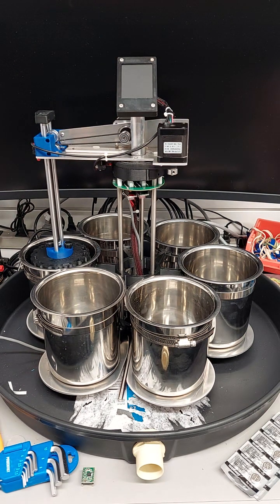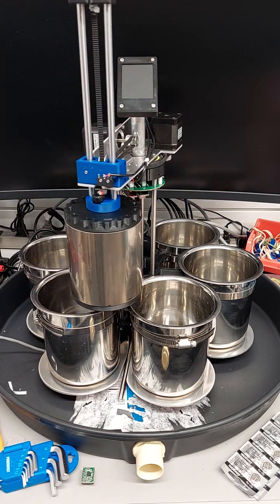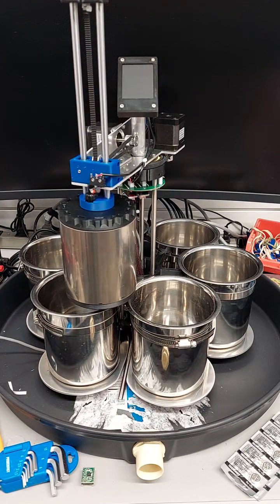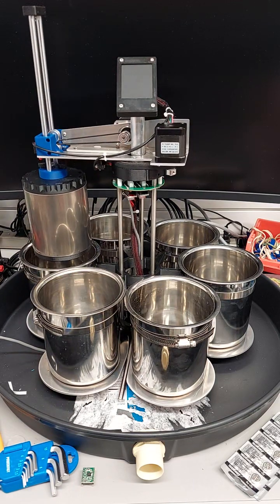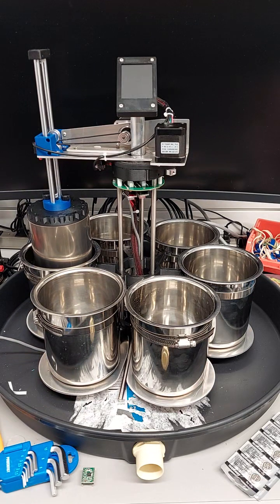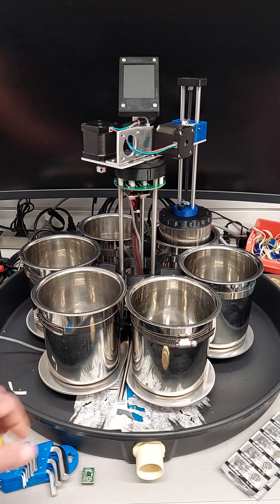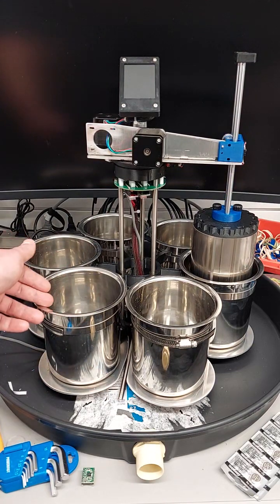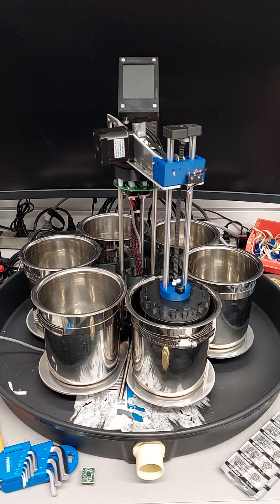Reveni Labs Developing Machine - Prototype Demonstration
Filmed in portrait to hide some of the table mess.